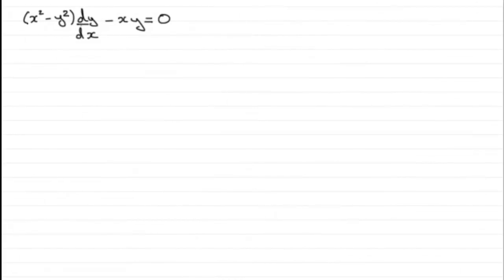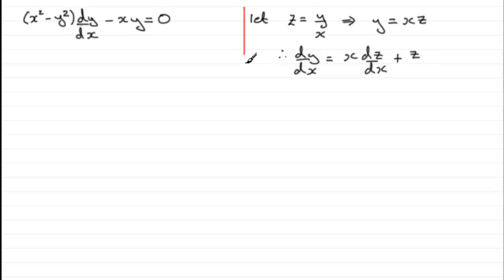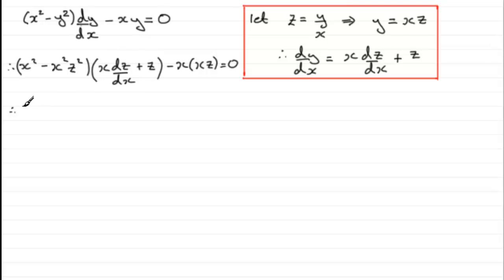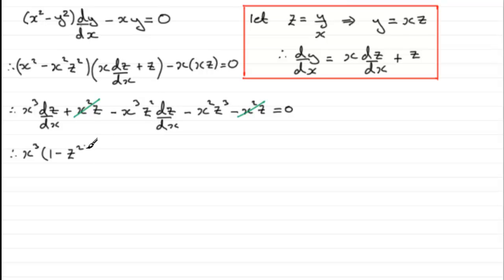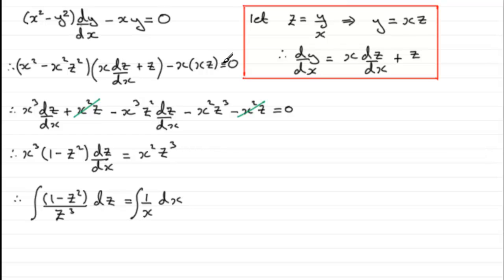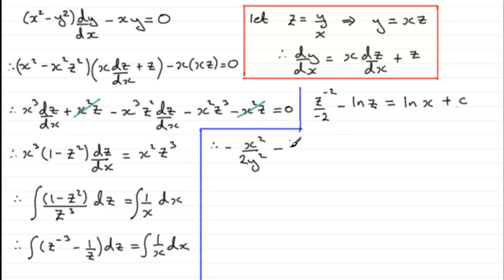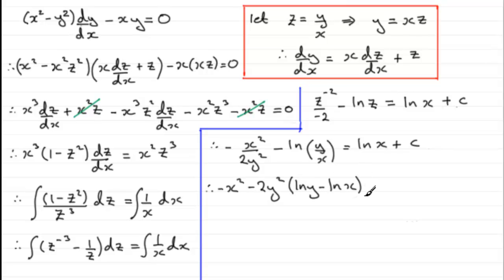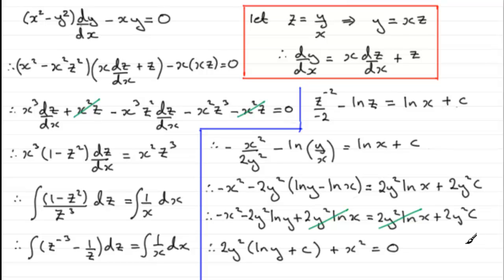Differential Equations - Substitution Type (1) : ExamSolutions Maths Tutorials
Tutorial on substitution type differential equations